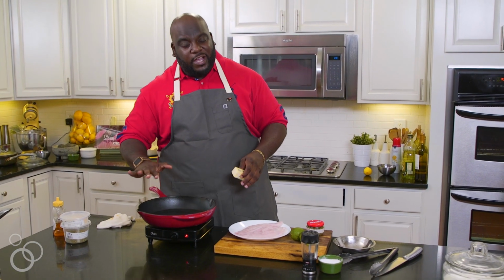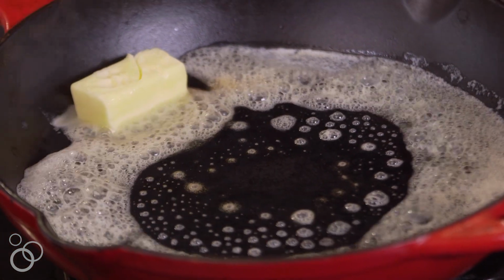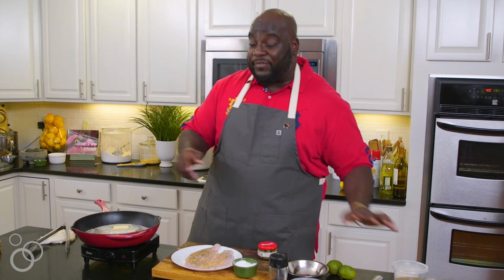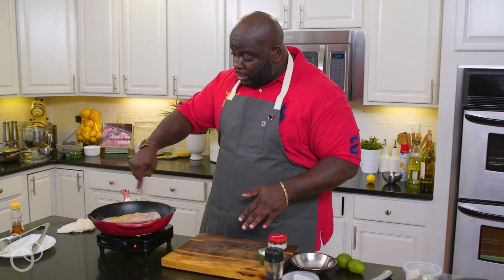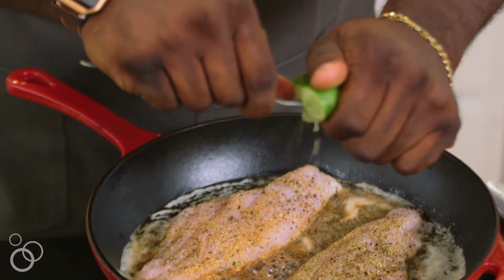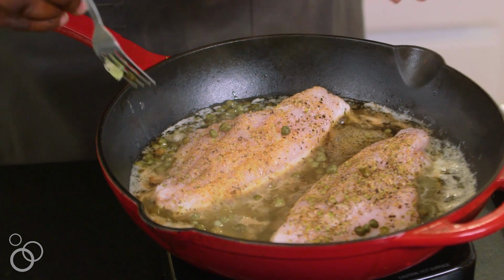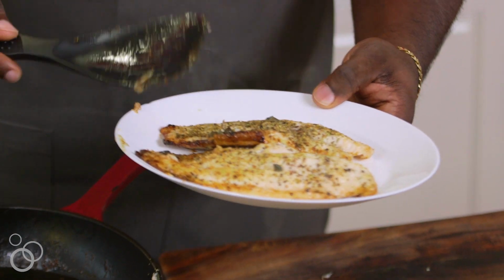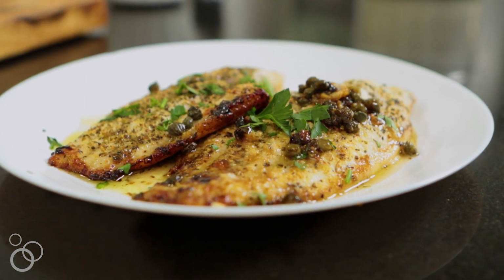Lime & Caper Catfish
I'm a southern boy in a northern boy's body - lol. I've never lived in the south before now, but I know how to pay homage to a nice piece of catfish. Usually, we eat it fried or simply baked. But, these days, there's a lot one can do with catfish. I paired mine with lime and capers and sweetened the sauce with a bit of honey. Enjoy! Grab the full recipe from DariusCooks.TV.